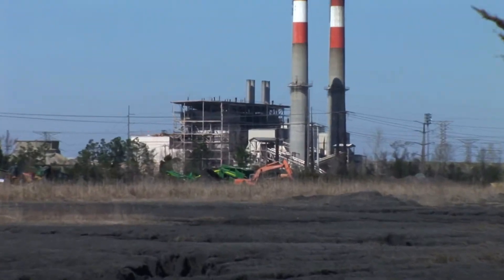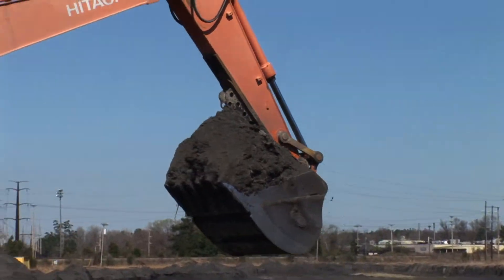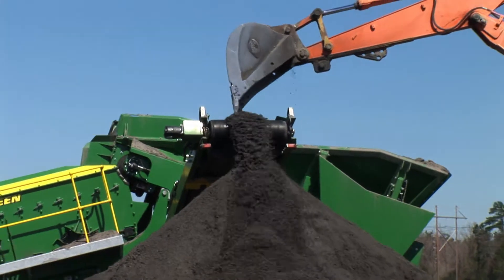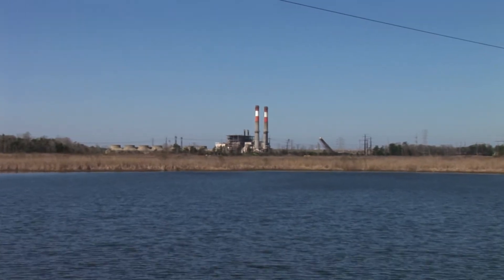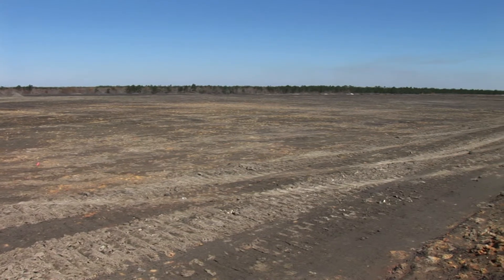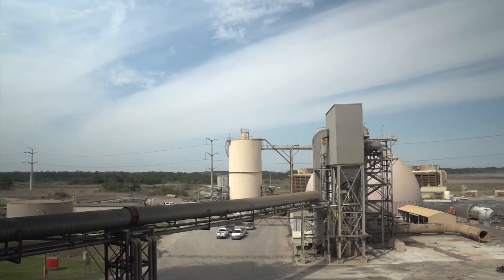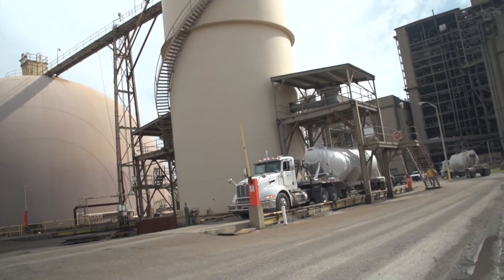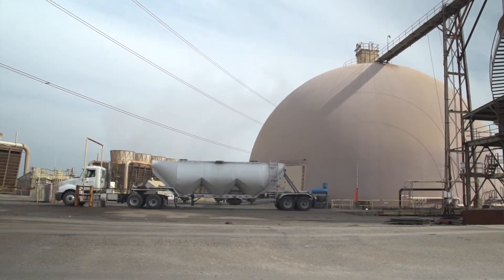Beneficial Use of Coal Ash at Santee Cooper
As South Carolina's largest electricity generator, Santee Cooper takes seriously our responsibility to generate jobs and environmental benefits as well as affordable, reliable electricity.

We're expanding a program that lets us achieve all three goals at the same time. It's formally called beneficial use, which means we'll use ash from our coal ash ponds in a way that creates jobs, removes environmental risk and is cost-effective for customers.

Ash ponds are a technology for managing ash that is produced when electricity is generated from coal. Another practice is to place ash dry into engineered landfills. Santee Cooper is actually able to recycle most of our dry ash, which reduces our need for landfills. The EPA encourages recycling ash as a substitute for cement in concrete production, among other encapsulated uses. Santee Cooper has recycled ash since the 1980s, and our ash has helped build structures all over South Carolina, such as the new Ravenel Bridge in Charleston.

Santee Cooper is closing several of our oldest generating units, and we need permanent plans for our ash ponds as well. So we went back to the same cement and concrete product suppliers who've taken our dry ash over the years, and together we established new processes and technology for economically using our pond ash, too.

And so over the next 10 to 15 years, we expect to empty 7 ash ponds, creating jobs and environmental benefits along the way. Just one more way that Santee Cooper powers South Carolina.